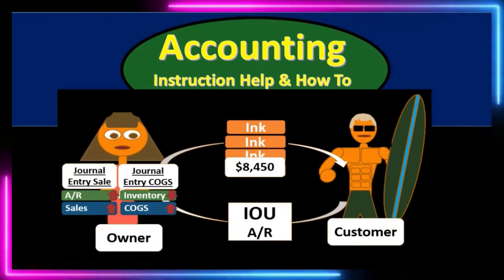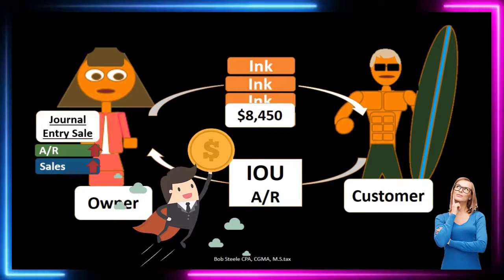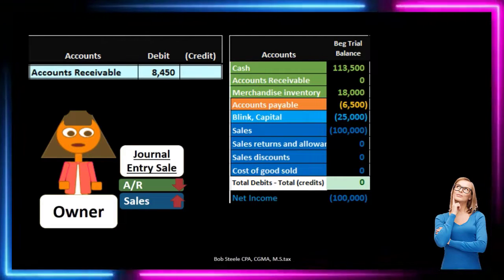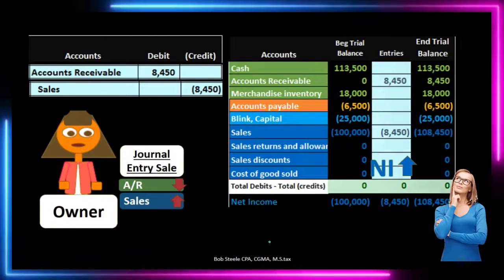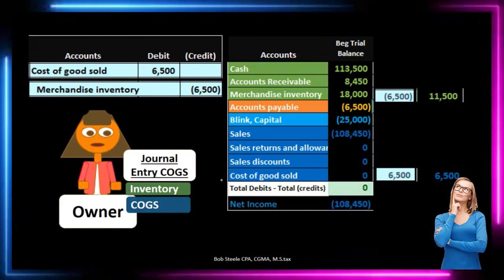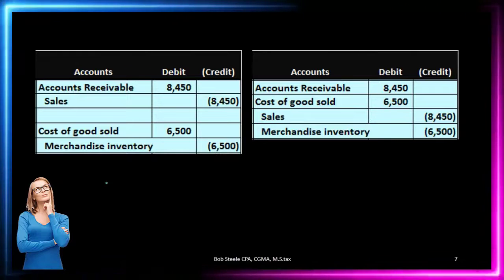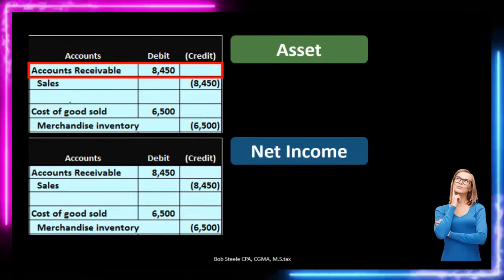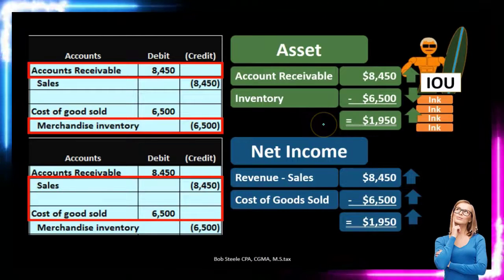Merchandising Transaction Sales Journal Entry 40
Merchandising Transaction Sales Journal Entry
Merchandising Transactions